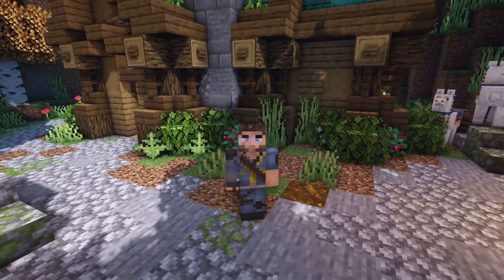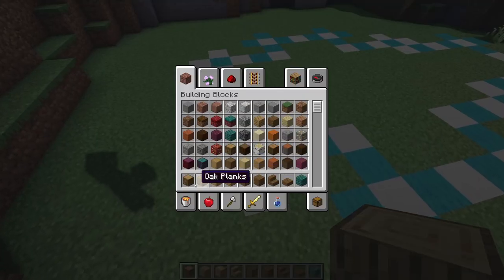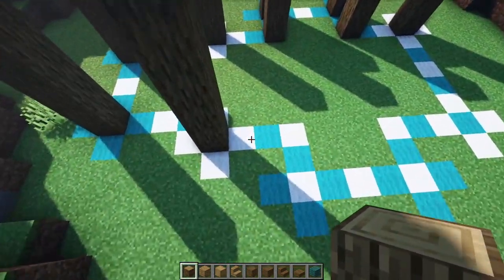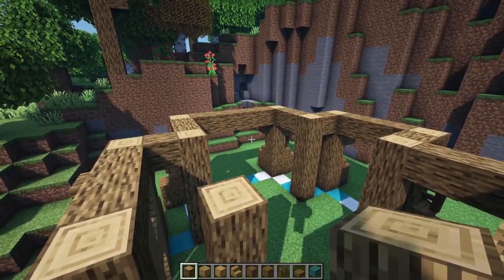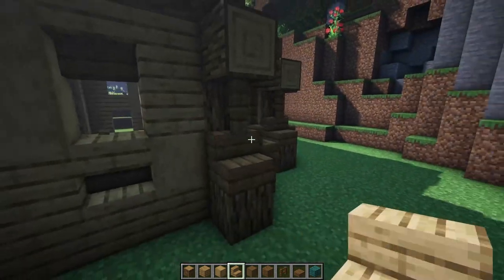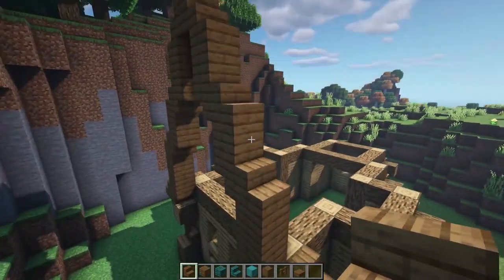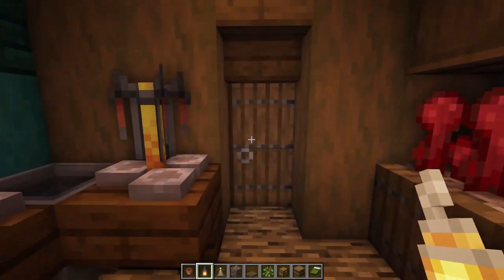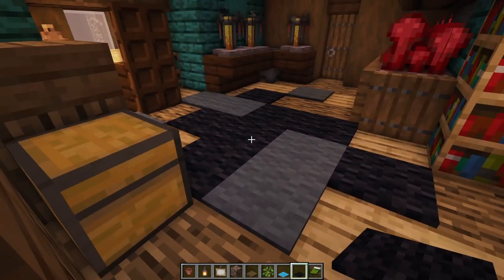Minecraft Fantasy Starter House Tutorial [How to Build]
Minecraft 1.16 Fantasy Starter House Tutorial [How to Build]

In today's Minecraft Tutorial i'm going to show you How to Build a Fantasy Starter House that is perfect for Survival Minecraft!!

🎬 Intro Clip